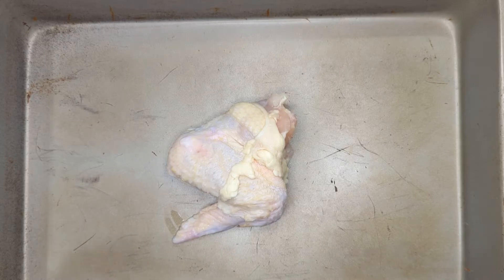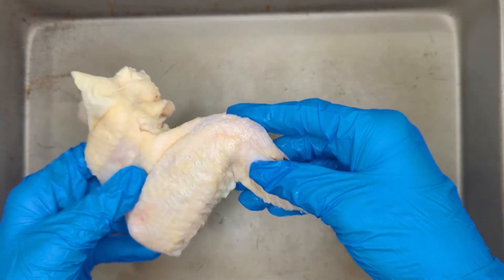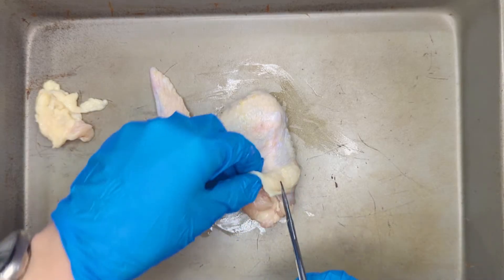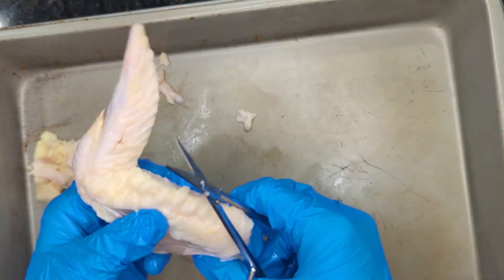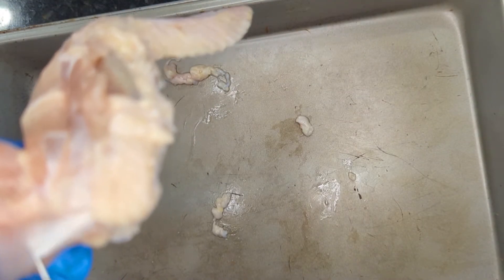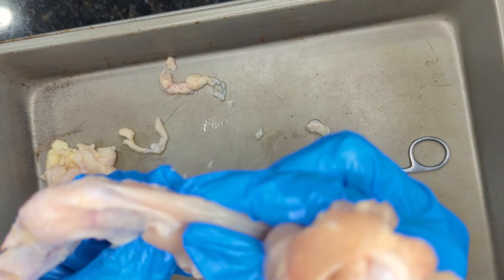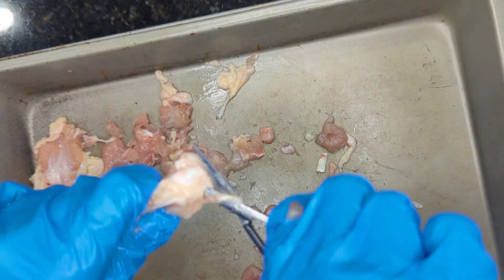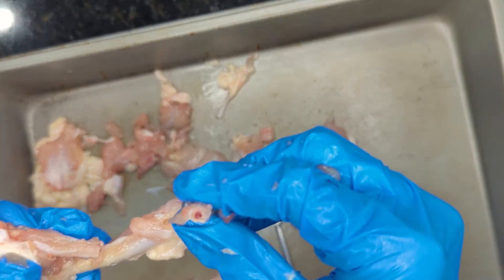Chicken Wing Dissection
Learn how the skeletal and muscular systems work together and how they work with other body systems. You can do this by dissecting a chicken wing!